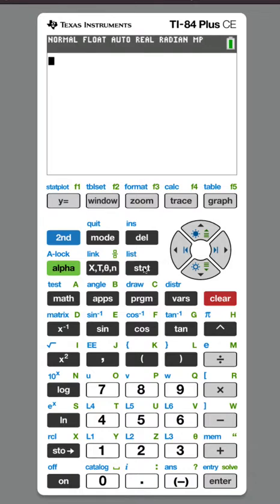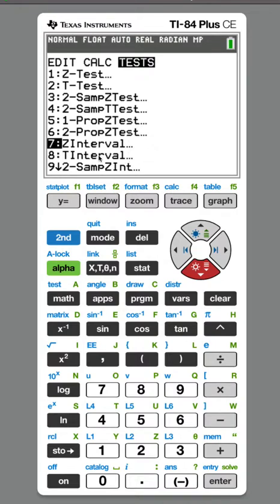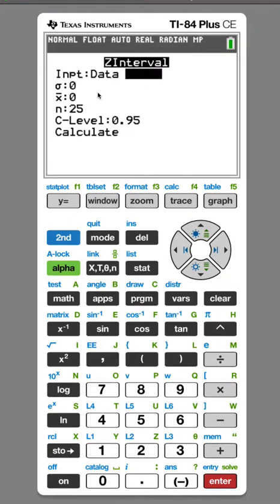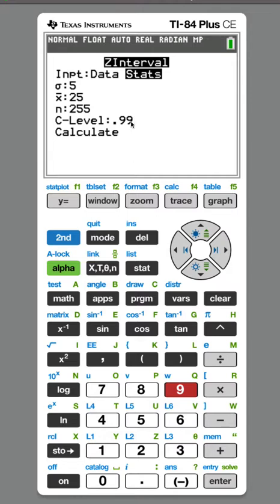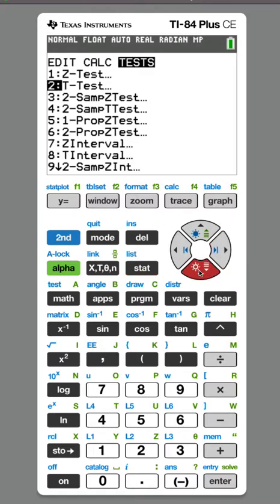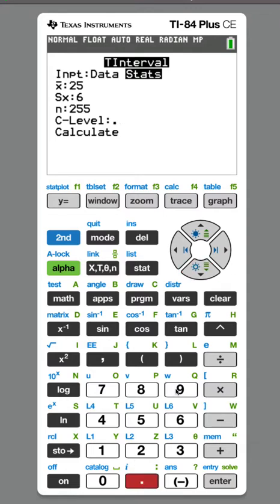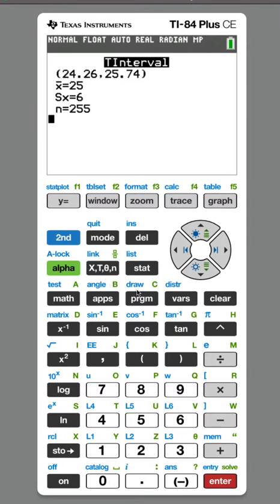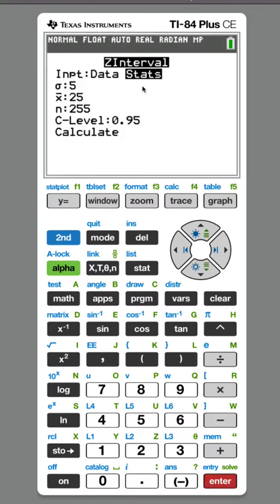Nightingale | Faculty | CI for Mean (when stats are given) | TI-84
This video shows how to find the confidence interval for a population mean on the TI-84 when sigma is known or unknown. This is specific to when statistical values ARE given.